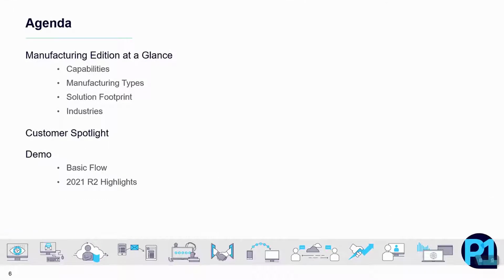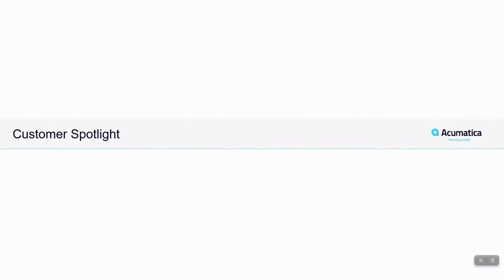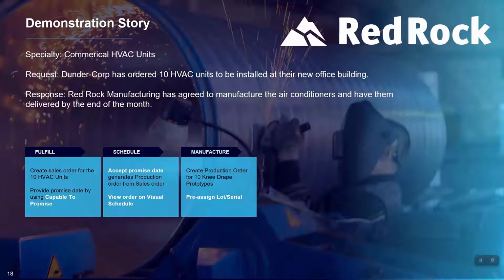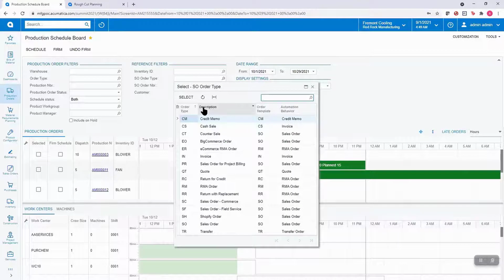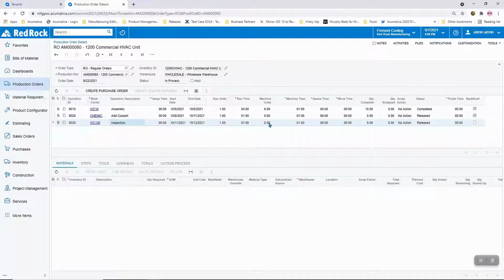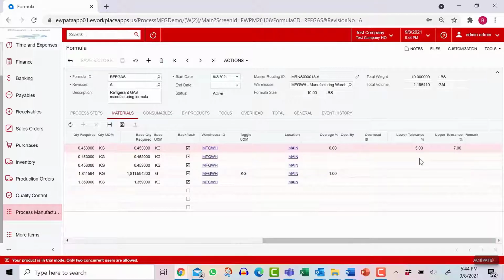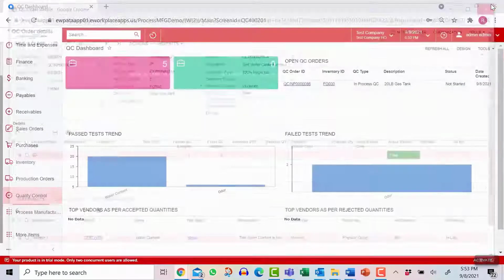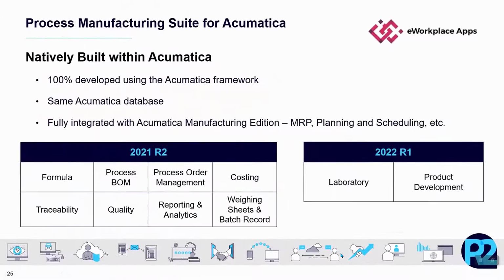Acumatica 2021R2 Virtual Launch Manufacturing Edition